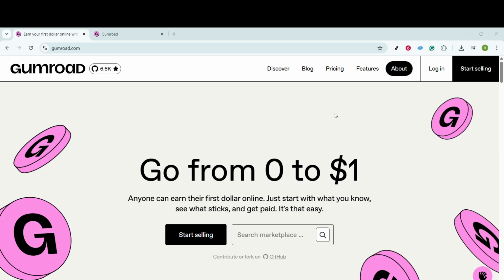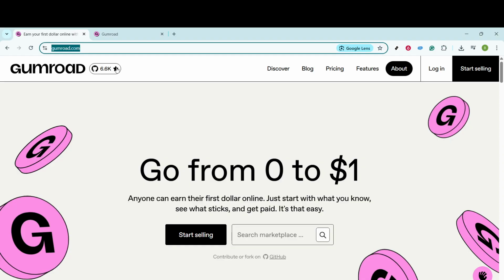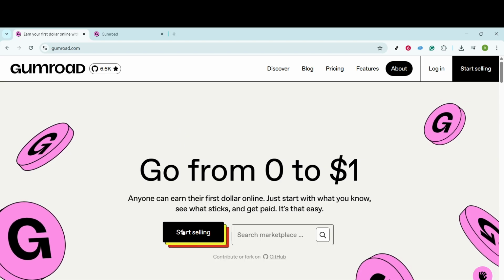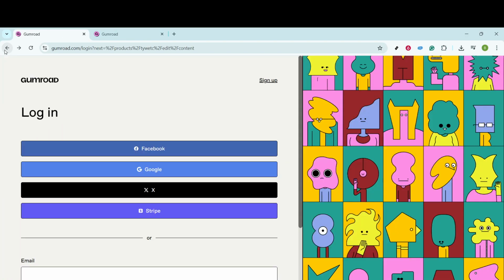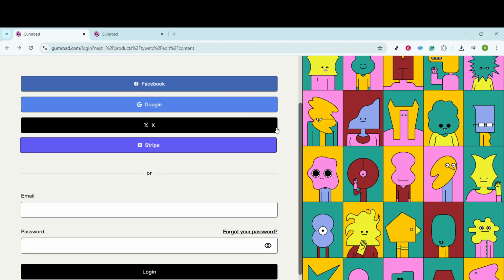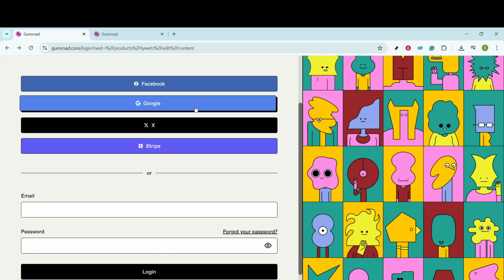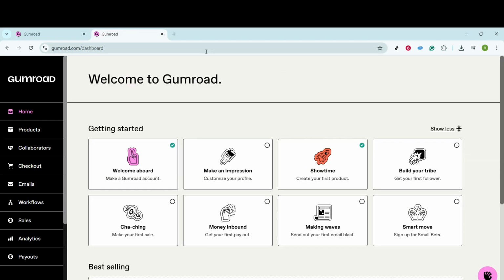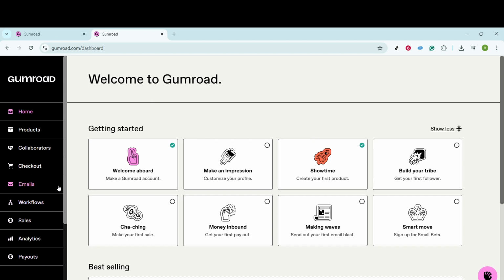How to Set Up a Gumroad Account [2026 Full Guide]